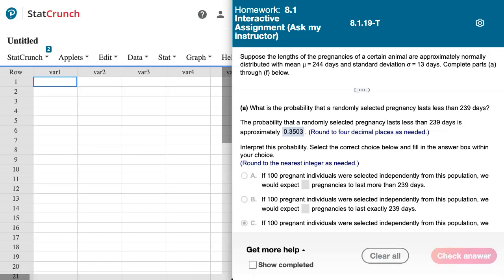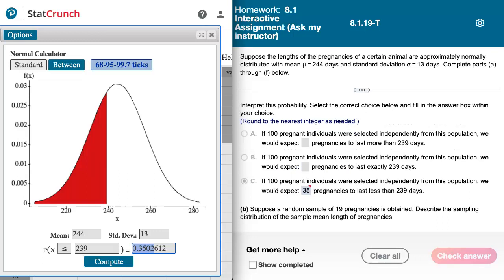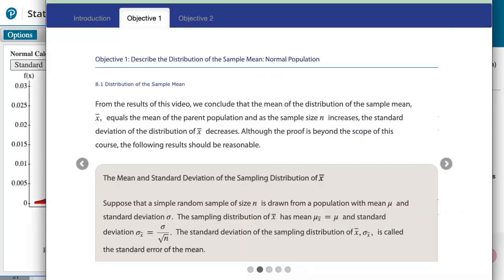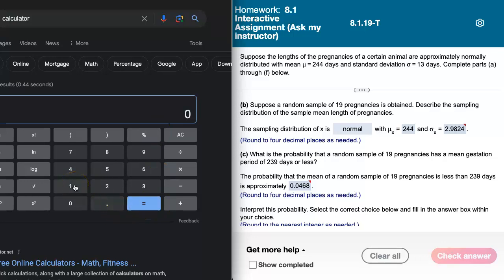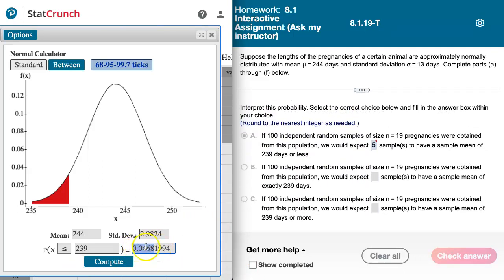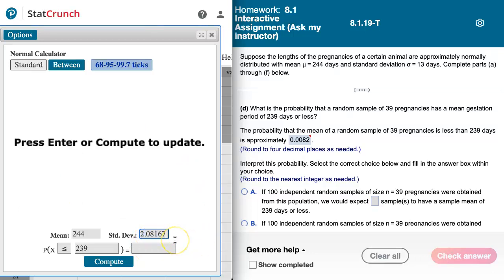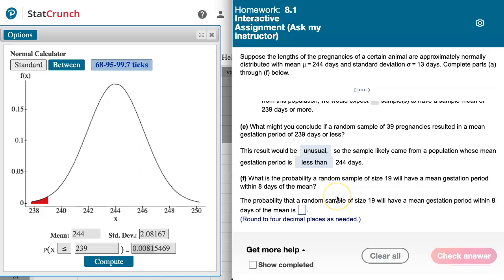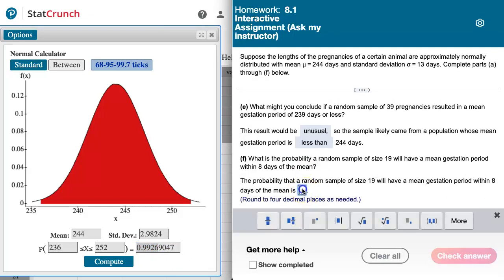MAT 152 8.1.19-T Use StatCrunch to describe the distribution of the sample mean: normal population